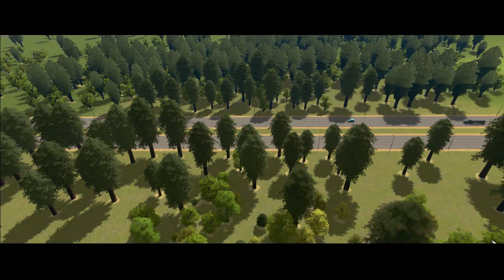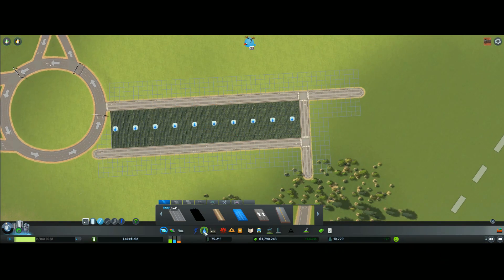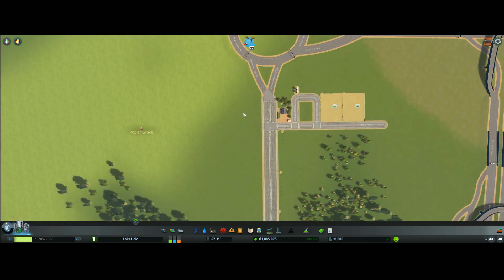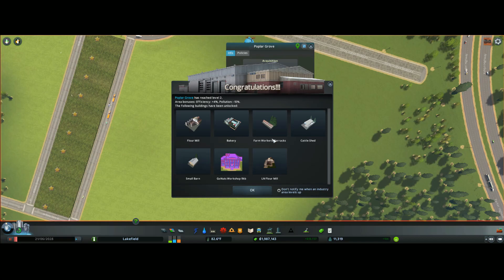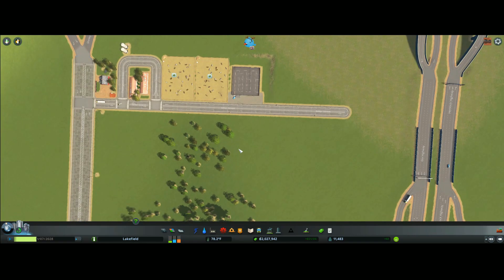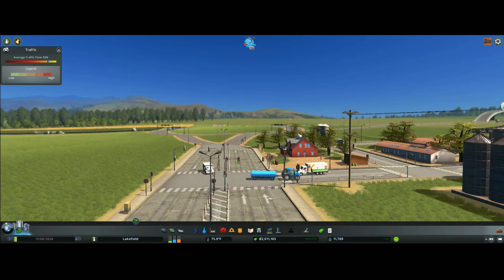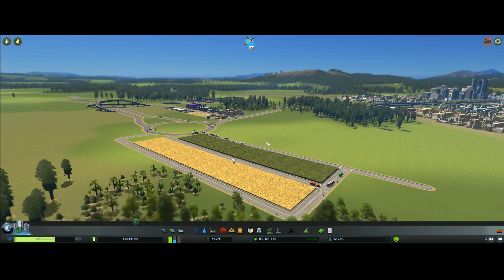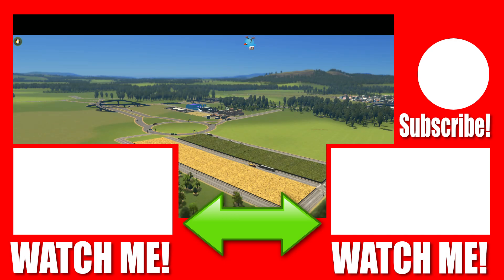Cities Skylines Industries Making Money part 2 Farming with no Mods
In Part 2 we will be setting up the Farm Industries. Show you how setup your growing side and your processing side.

Steam : Buddy1927wot